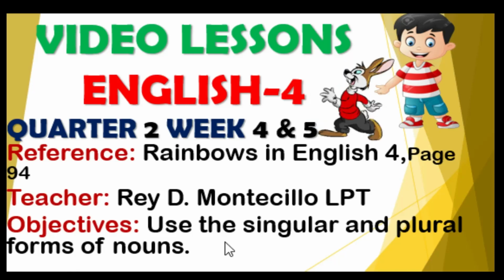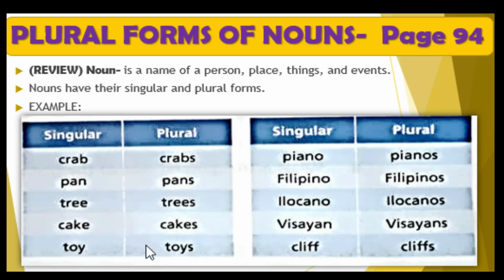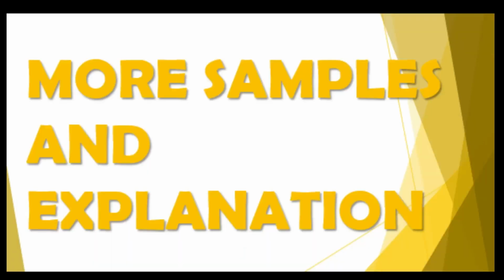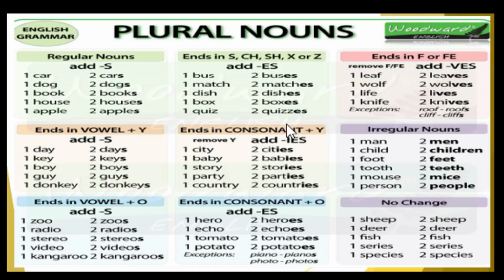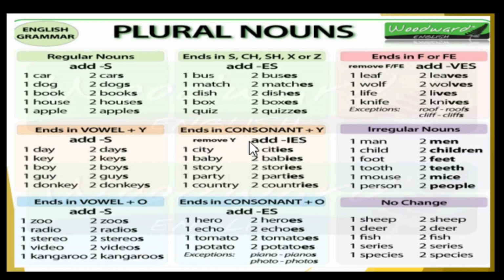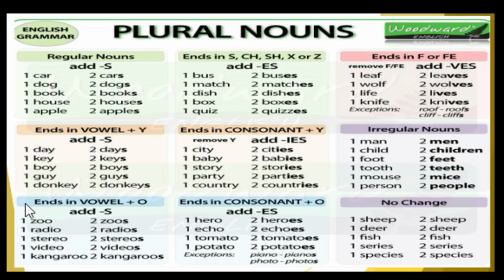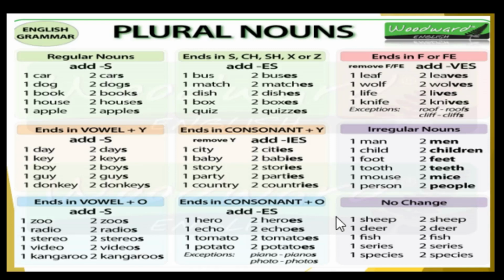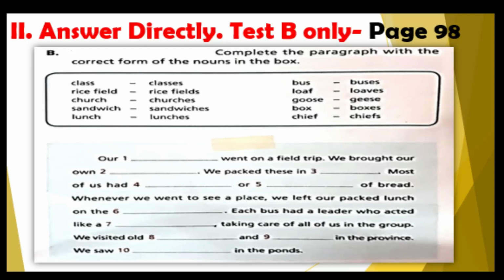2 WEEK 4 & 5 PLURAL FORMS OF NOUNS GRADE 4